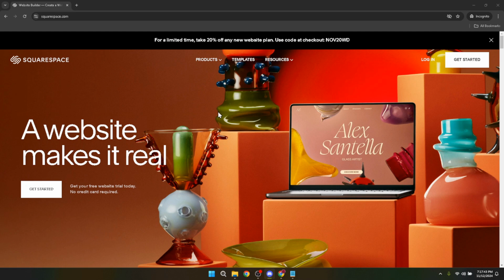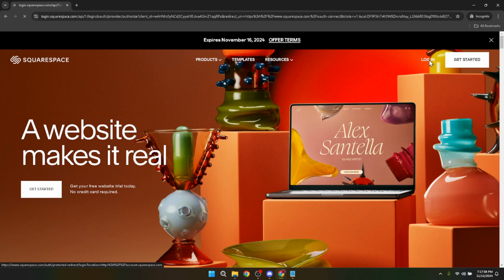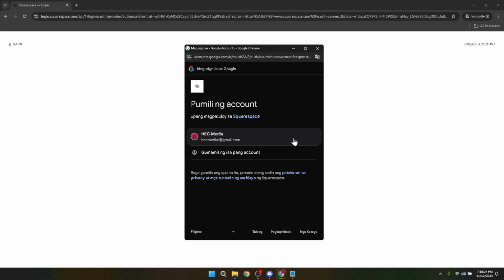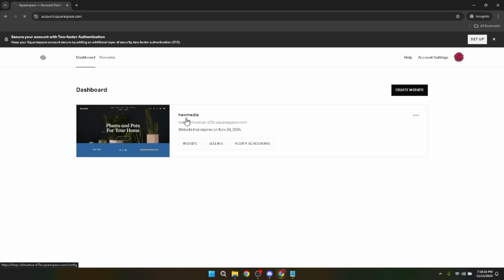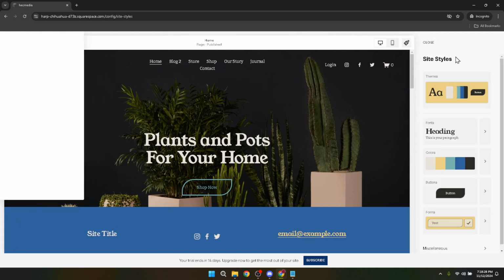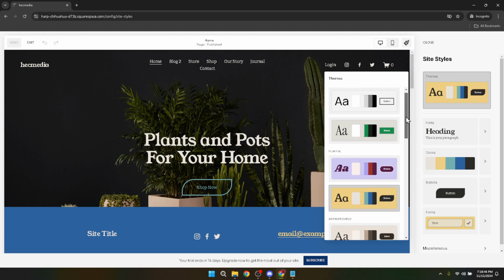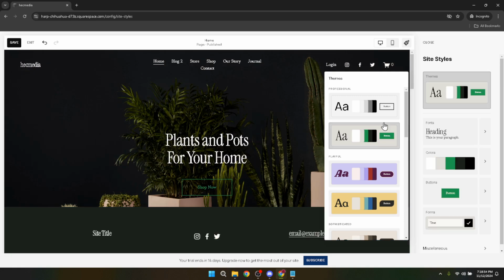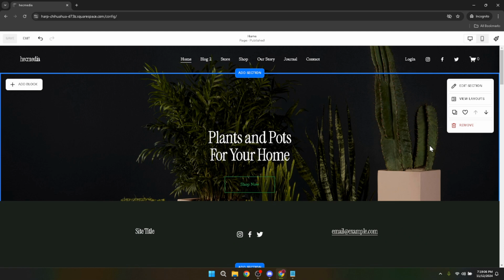How to Switch Templates on Squarespace (Full 2024 Guide)